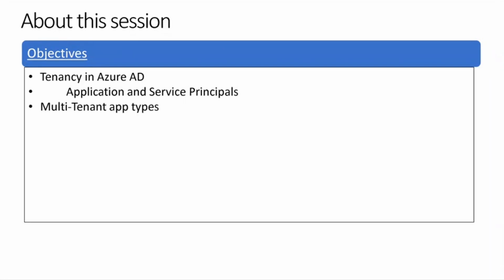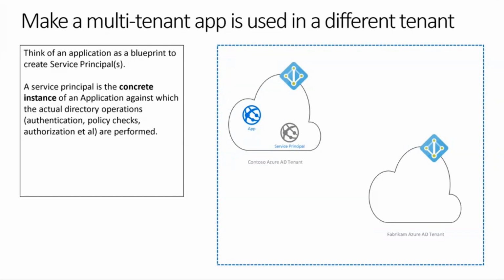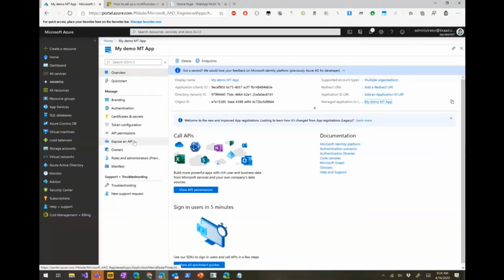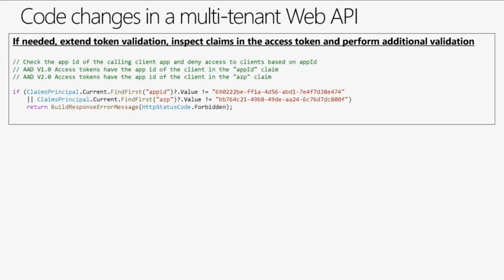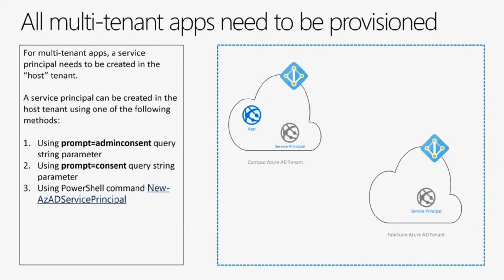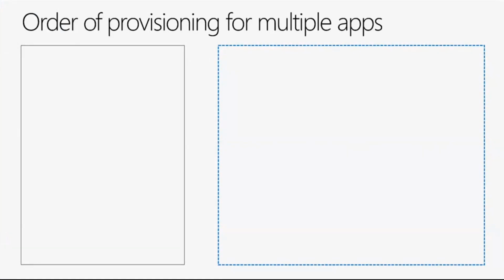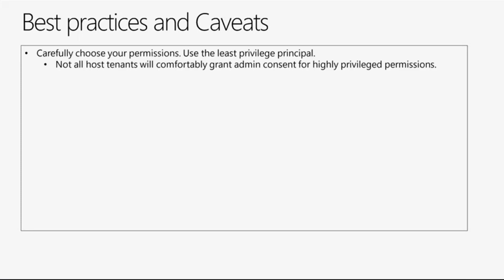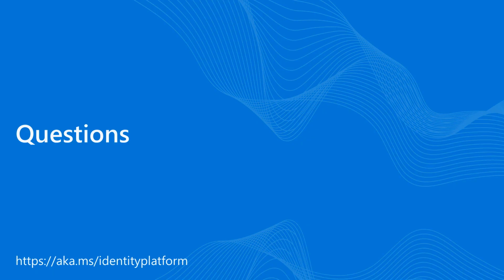Develop multi-tenant applications with Microsoft identity platform-April 2020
The April Microsoft identity platform community call focused on how to develop, configure, provision and manage a multi-tenant application secured with the Microsoft identity platform. Topics covered tenancy in Azure AD, multi-tenant app types, provisioning and best practices.

Speaker: Kalyan Krishna, Microsoft